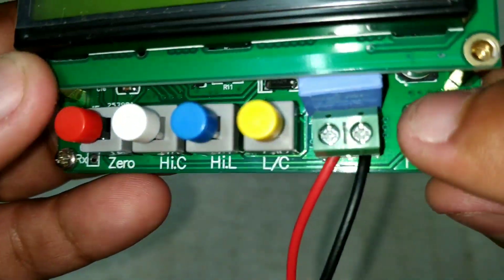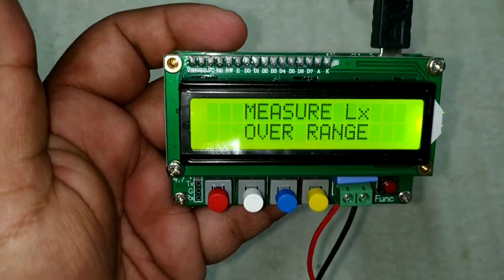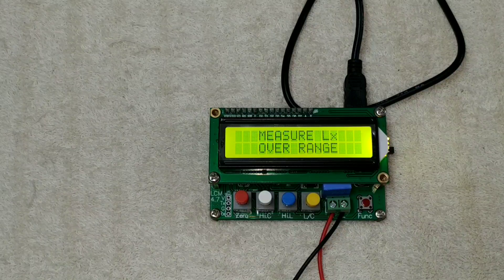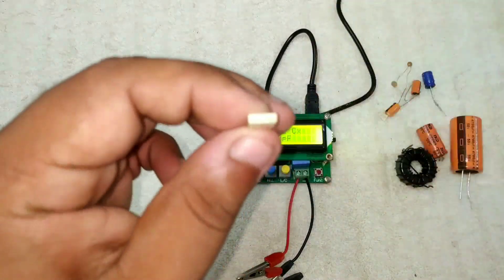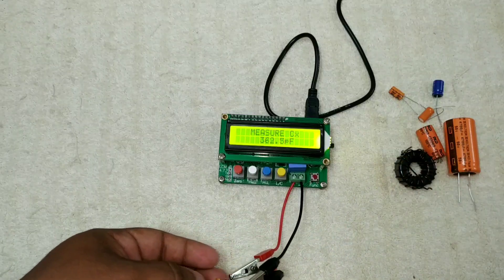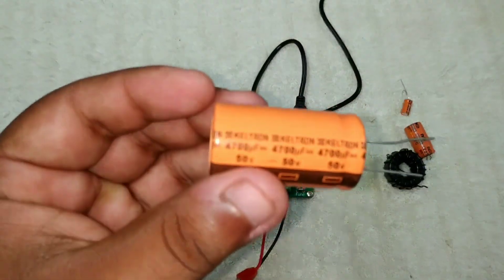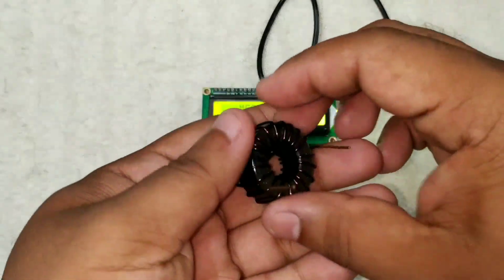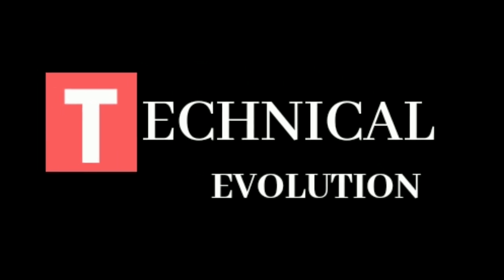LC meter LC 100a detailed review and checking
Checking the LC 100A LC meter bought from flipkart. It's just amazing and working so far so good. The device is very accurate in measuring. You can also buy one and it's a worthy device